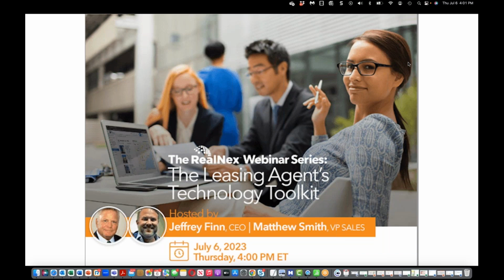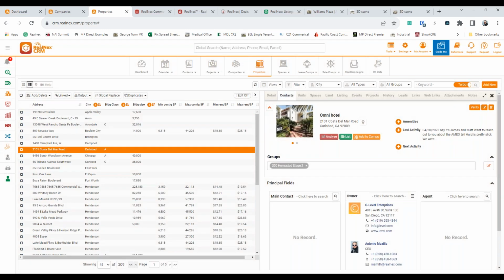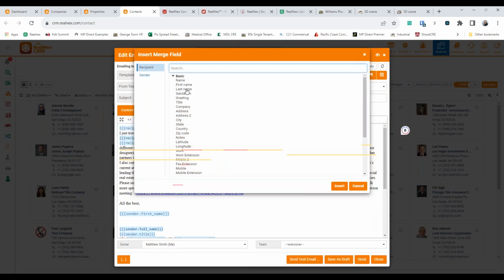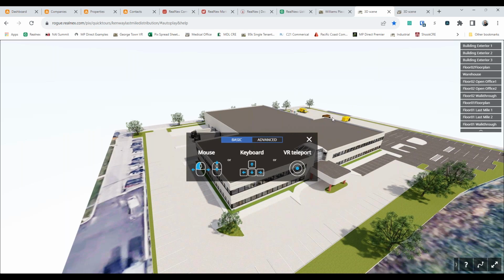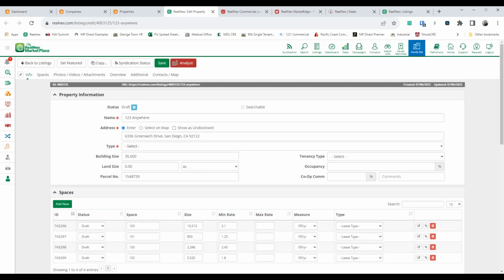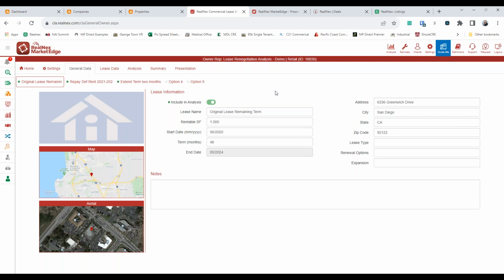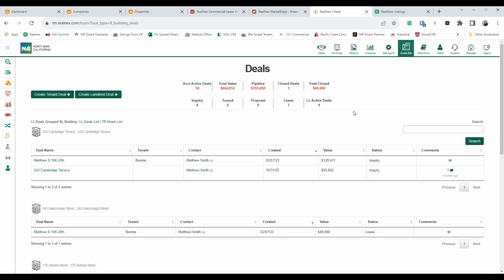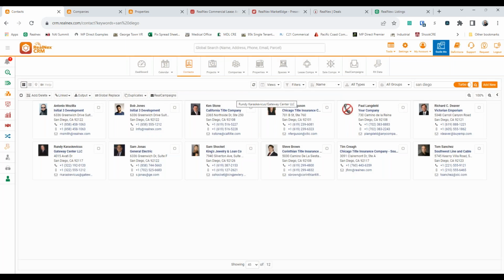The Leasing Agent’s Technology Toolkit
Learn the techniques and best practices leading Leasing Agents use to leverage RealNex to win agency assignments, keep buildings at optimal occupancy and attract the best tenants.